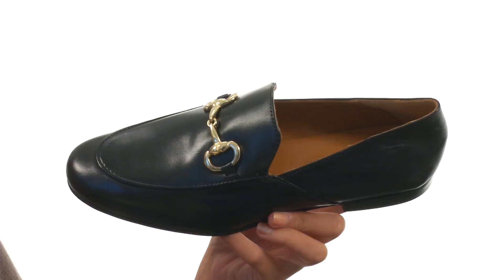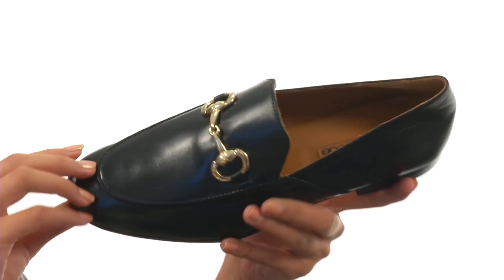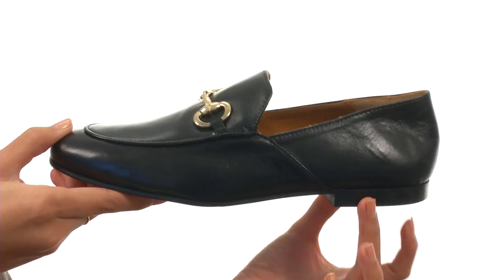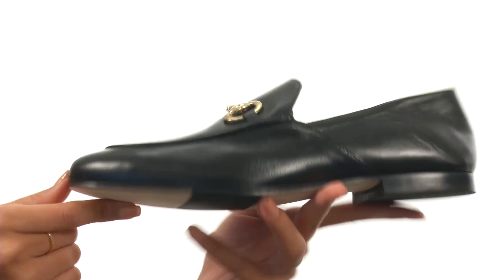Andre Assous Paige SKU:8917094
Be casual at work while preserving your posh perfection with the Paige loafer.
Smooth leather upper with horsebit detail.
Easy slip-on wear.
Round-toe silhouette.
Leather lining.
Lightly-padded footbed.
Stacked heel.
Leather outsole.
Made in the Spain.